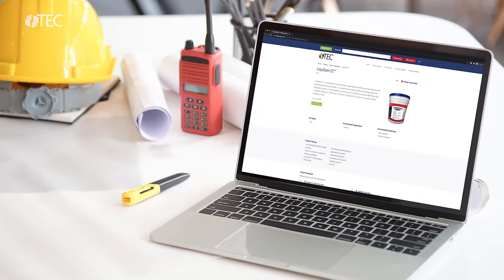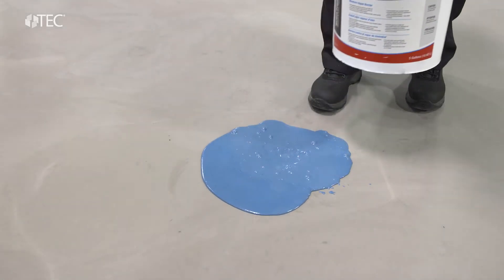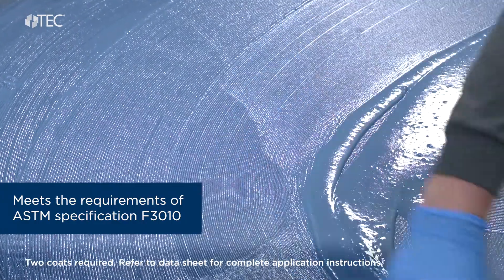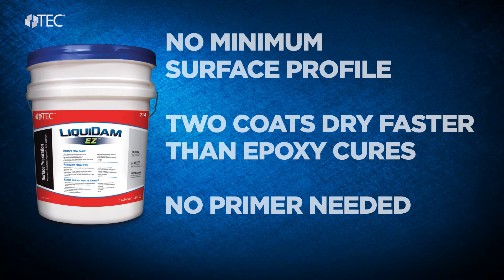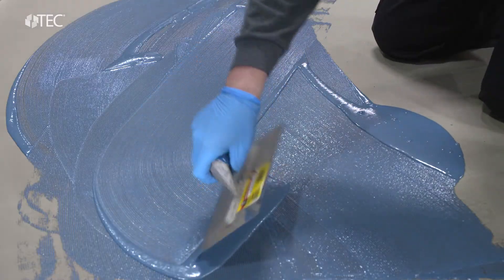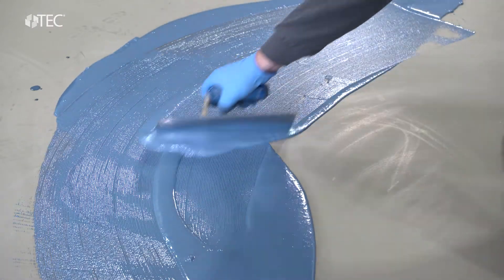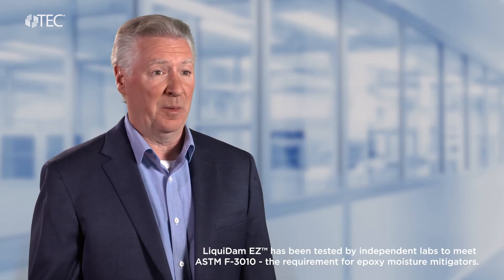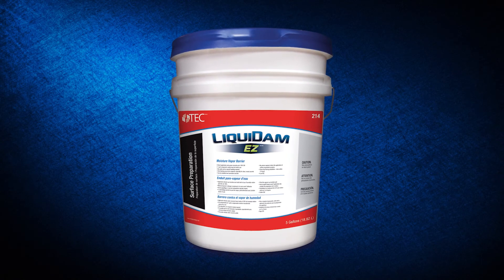TEC® LiquidDam EZ™ One-Part Moisture Vapor Barrier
TEC® LiquiDam EZ™ is a proven, high performance moisture vapor barrier that is the only water-based moisture mitigation product that performs like an epoxy. This one-part moisture vapor barrier requires no mixing, can be applied on concrete up to 100% RH and achieves a Perm Rating of 0.10 or less. LiquiDam EZ meets the requirements of ASTM F-3010, requires no primer before the application of surface preparation products and dries in as little as 3-4 hours. Shot blasting may not be required on clean, sound concrete. The product is ready to use and easy to install ­– contractors have confirmed a reduction in labor costs of up to 40%.